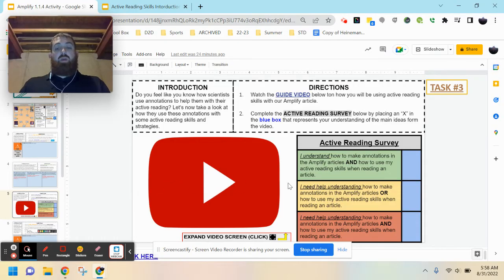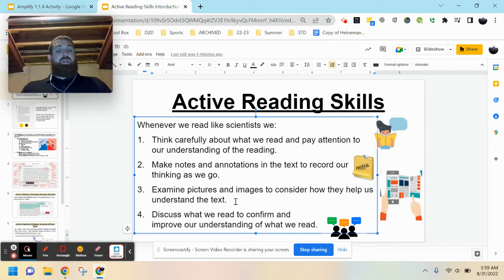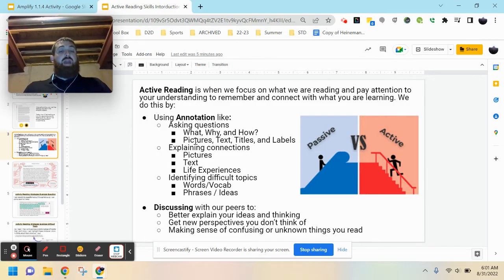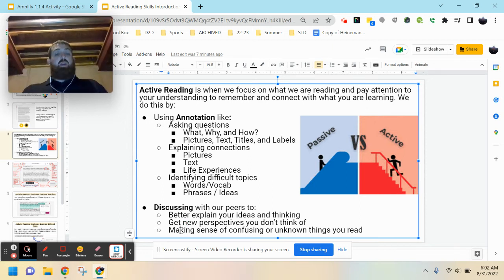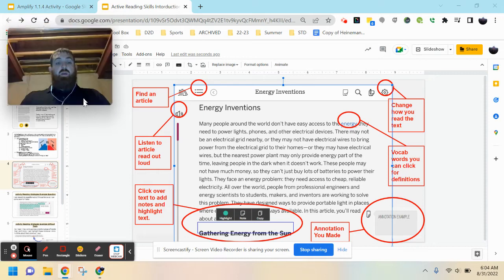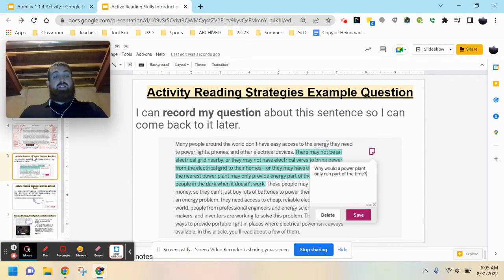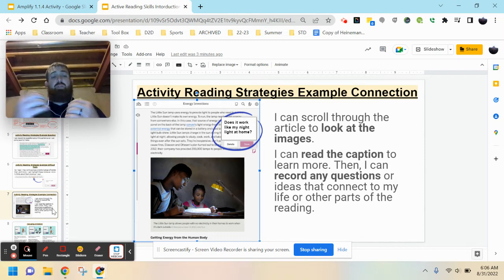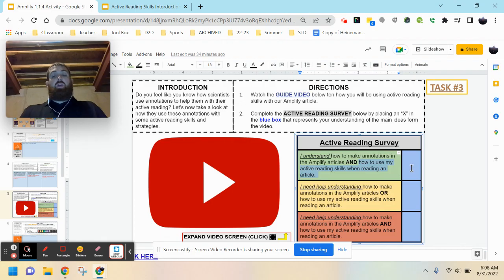VIDEO GUIDE: Active Reading Skills Introduction